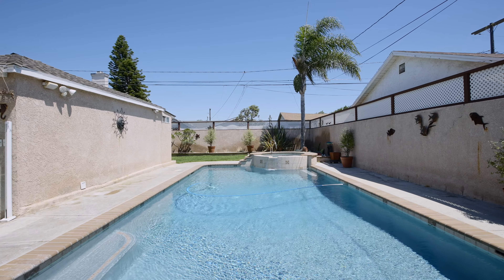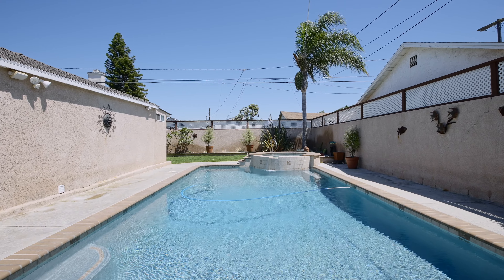Official Listing Video 4943 W 141st St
ICE CREAM SERVED FROM 1PM TO 3PM AT THIS SUNDAY OPEN HOUSE :) Welcome to Wiseburn! And meet this beautifully remodeled and meticulously maintained 2 bed 1 bath 768 square feet front bungalow, with 1 bath, semi-finished garage in the heart of the Wiseburn School District.  Offering a perfect blend of modern upgrades and timeless charm, this property features a plethora of amenities that will elevate your living experience to new heights. The main highlights of this home are the stunning remodeled kitchen and bathrooms, and the high-end pool, complete with a hot tub waterfall. Relax, swim, and indulge in luxurious poolside experiences with family and friends. Additionally, a new roof adds peace of mind, ensuring you'll be protected from the elements for years to come. One of the unique features of this property is the bonus bathroom, conveniently located off the garage. This versatile space can be utilized as a guest bathroom or a changing room for poolside gatherings. With access to top-tier education, close proximity to LAX and the 405 Freeway, and miles from the beach, enjoy everything that the South Bay has to offer.

Curious about how to feature your home to more buyers?

Visit my other social channels.

Yo Hablo Espanol.